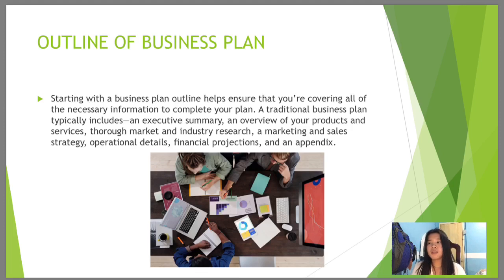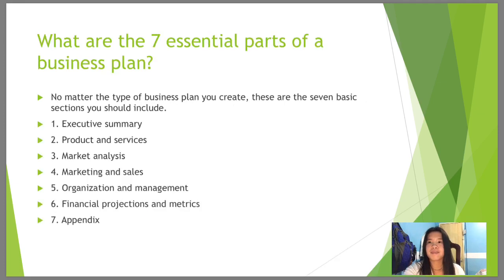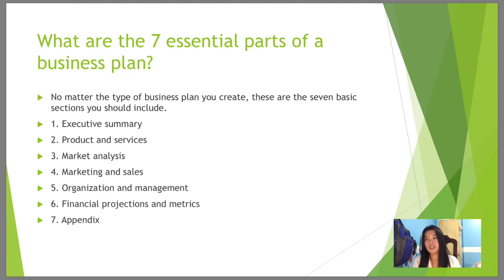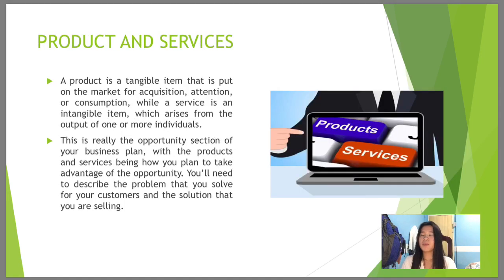Salon, Aprilrose R. (VP)